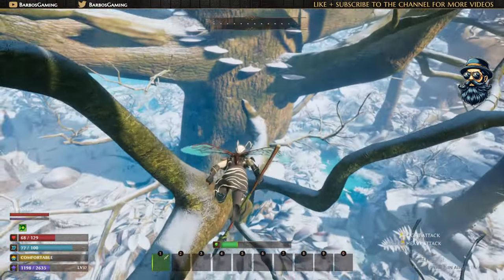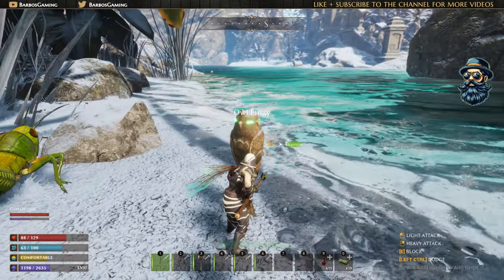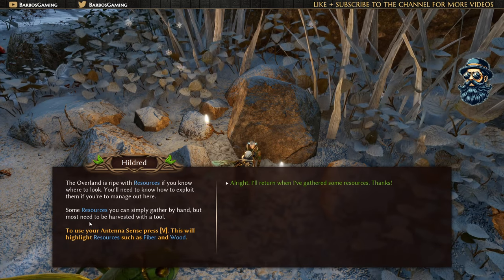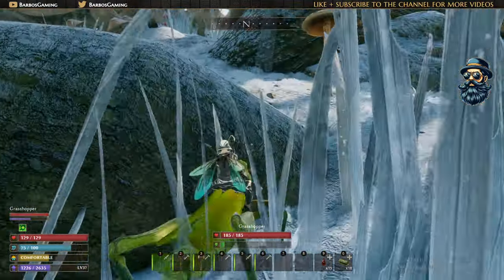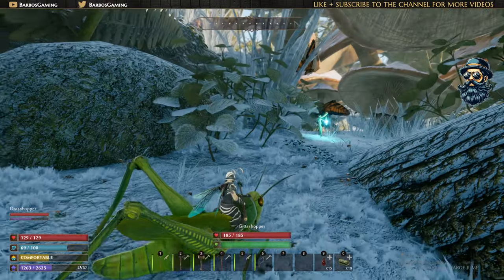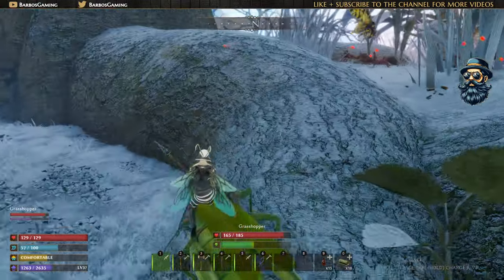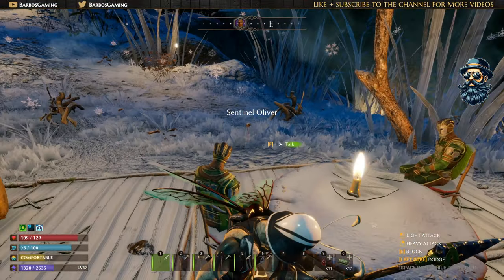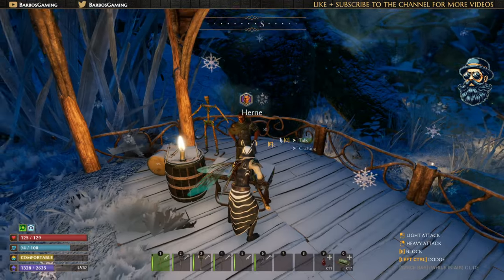Smalland Survive the Wilds | Meeting with Hildred + Event? | Let's Play #25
📢 I hope you will enjoy this episode and learn new things.

◻️ Let's have some fun and enjoy the game!